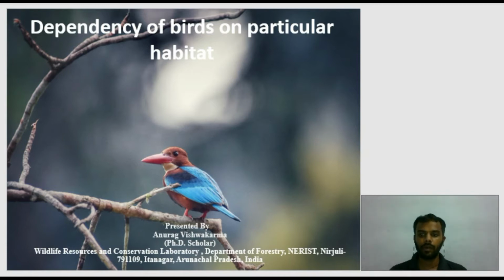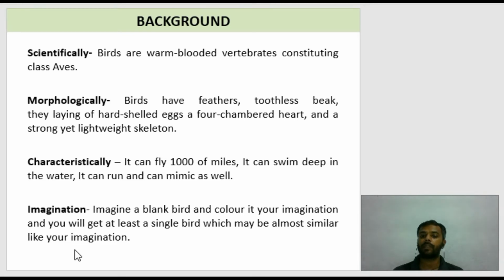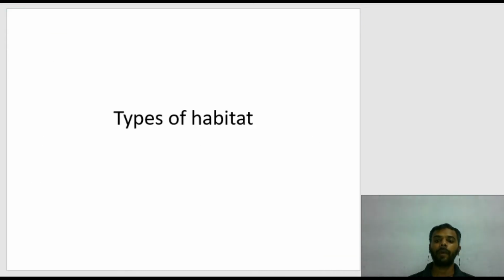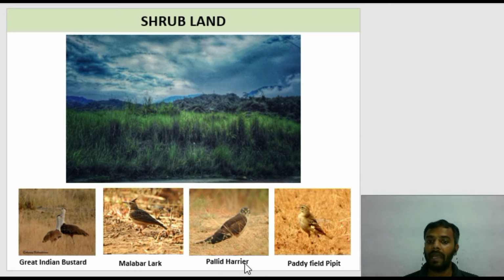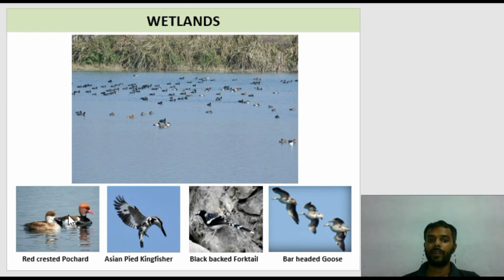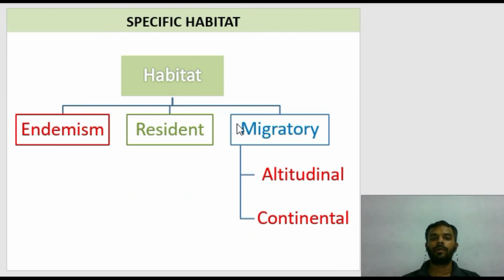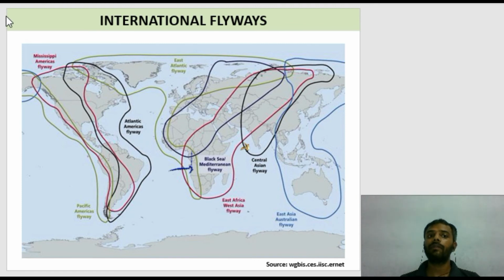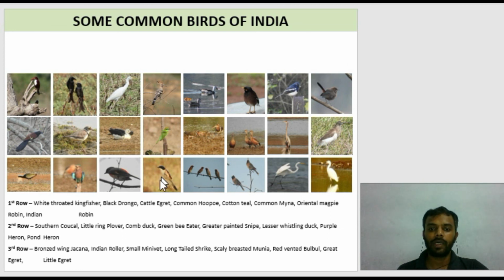Dependency of birds on particular habitat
Birds are unique creatures on earth, they have a variety of colours and sizes. They live in different habitats (homes) such as wetlands, forests, deserts, grassland and nearby sea and oceans.
I have covered basics of birds in this video